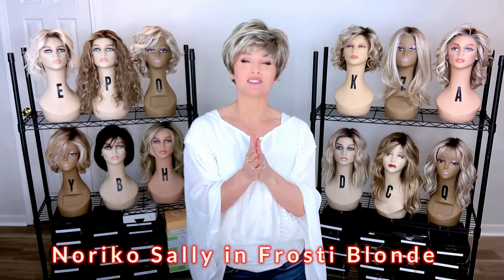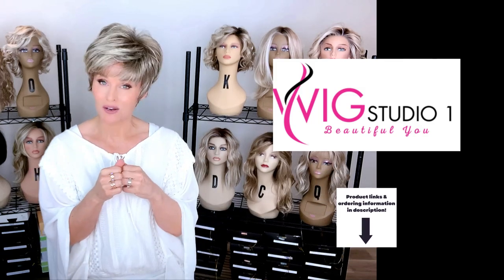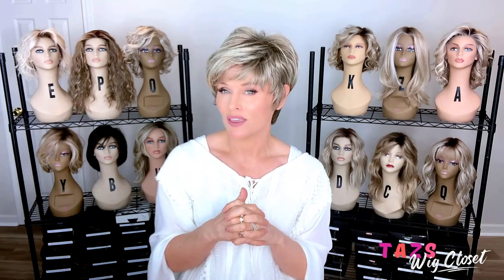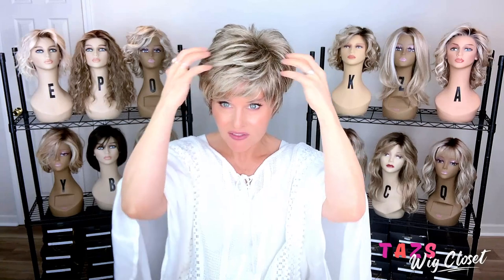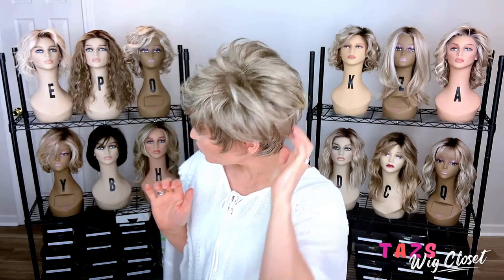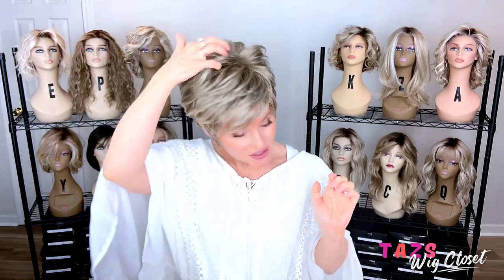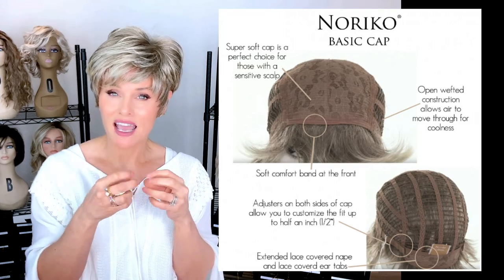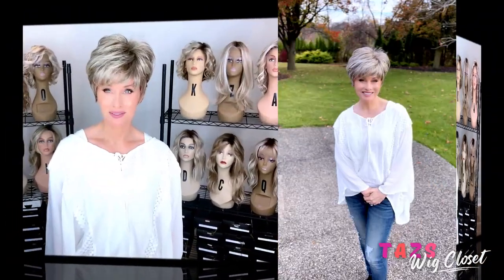Noriko SALLY Wig Review | CAN you TAME a NORIKO WIG?! | AFFORDABLE, EVERYDAY PIXIE WIG!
CHECK OUT this PIXIE!  Noriko SALLY in this wig review!  Featured in the color Frosti Blonde.  I purchased this wig from @WigStudio1  - find product links and ordering information below. XOXO TAZ

C IS (JR Rachel in 12FS8)